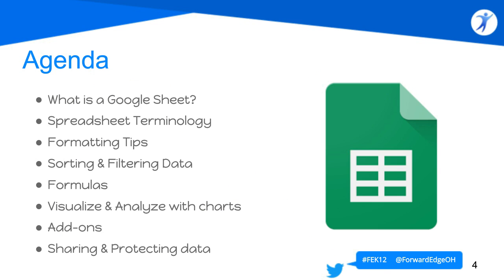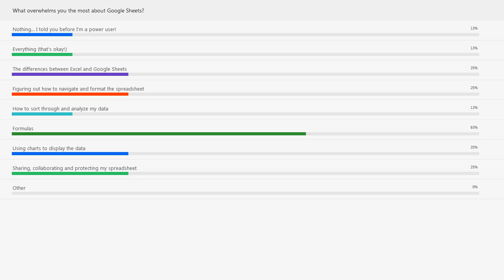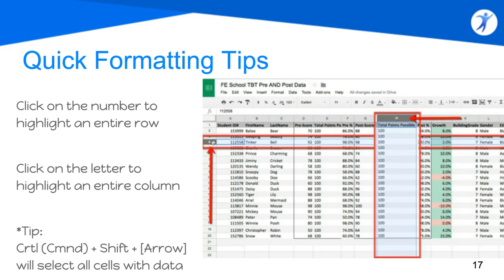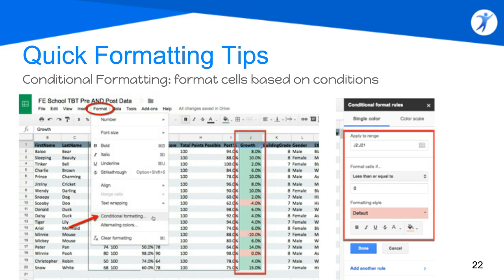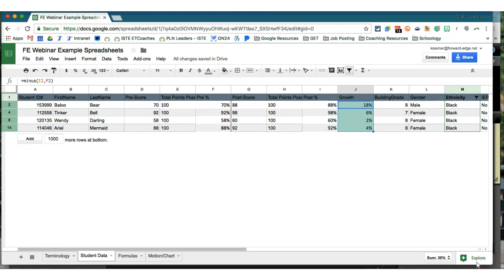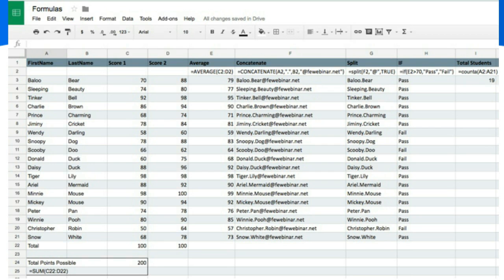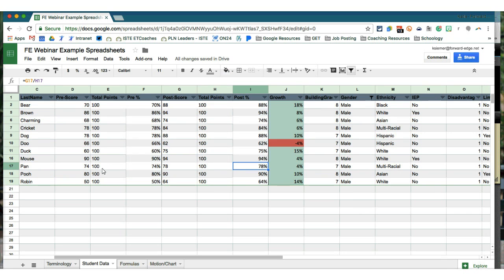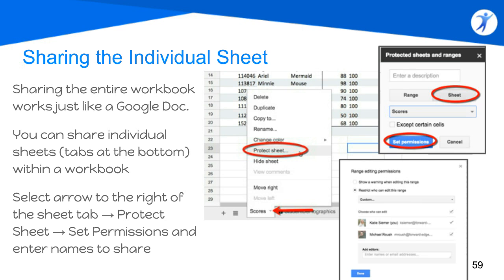Google Sheets for Educators